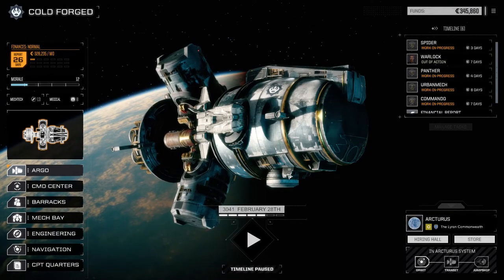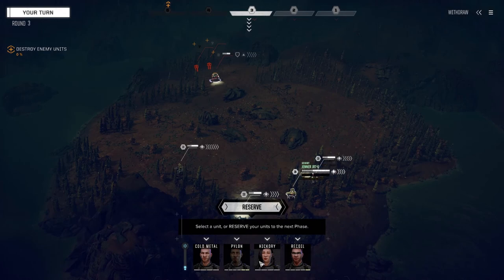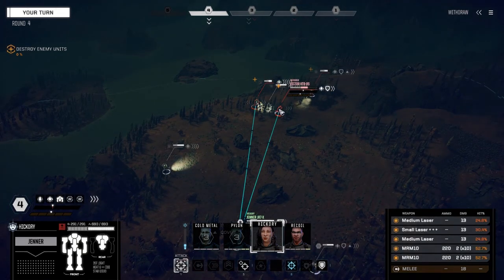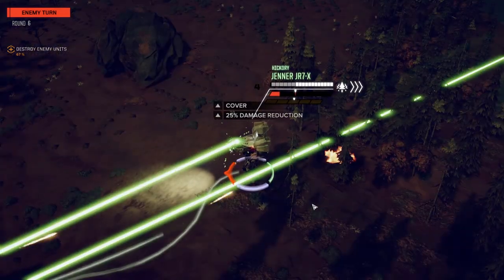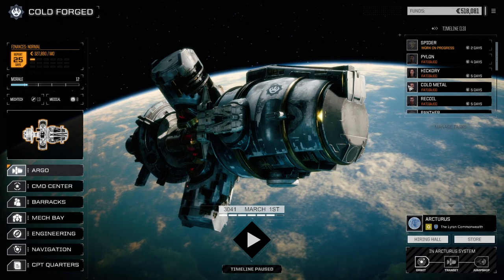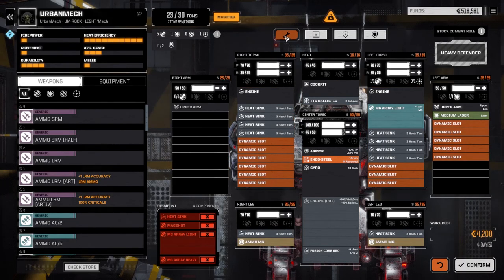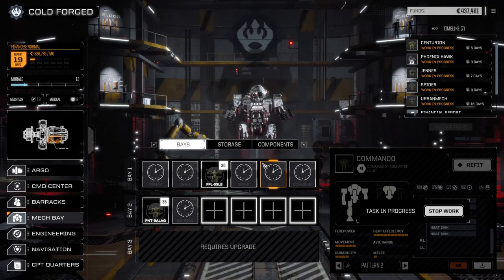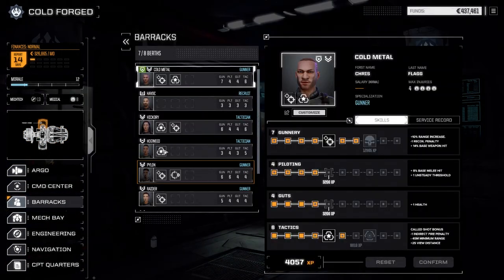Roguetech - COLD FORGED - Ep30